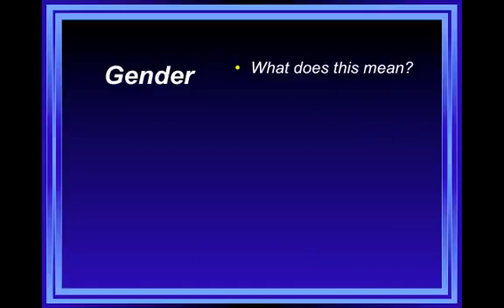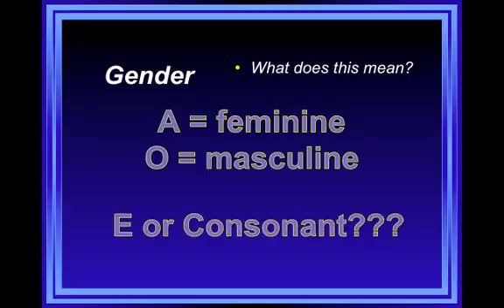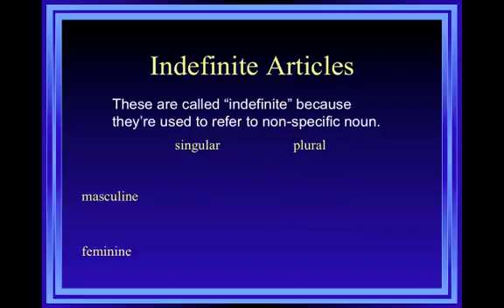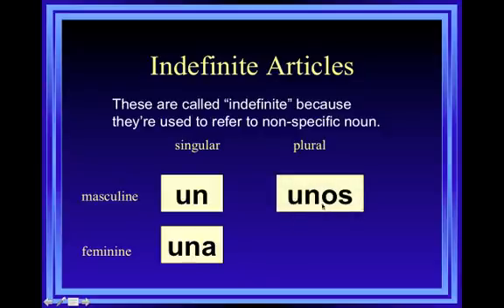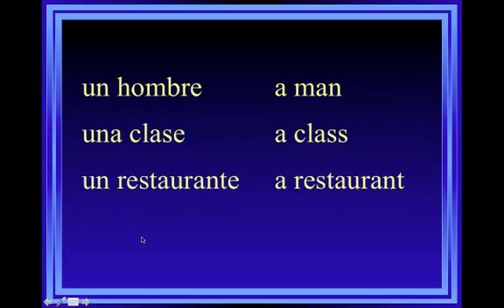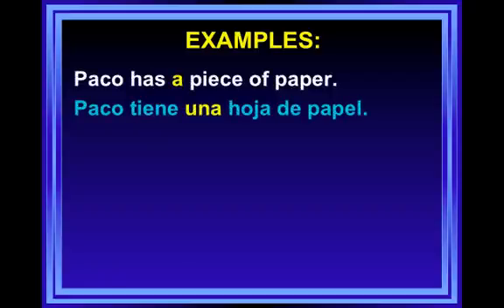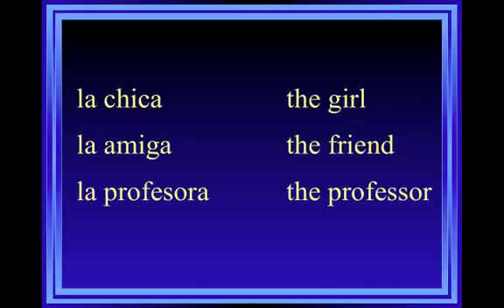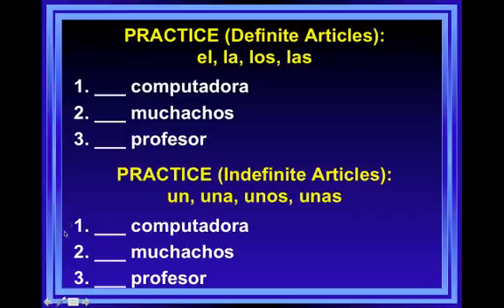Gender and Number for Adjectives and Nouns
This is another good place to start if you are a beginner to Spanish.  For some more advanced videos, check out the following links: